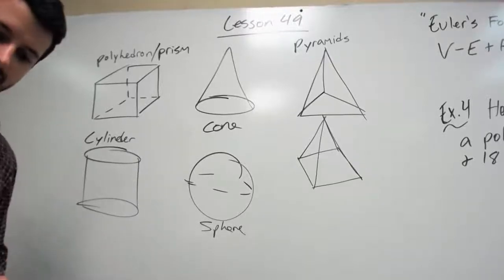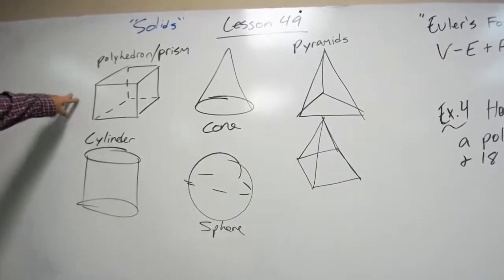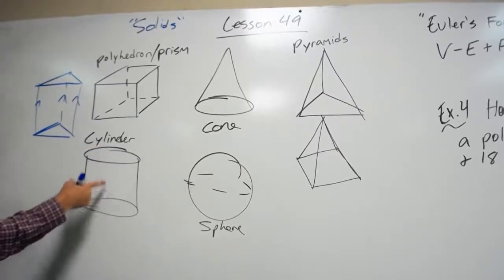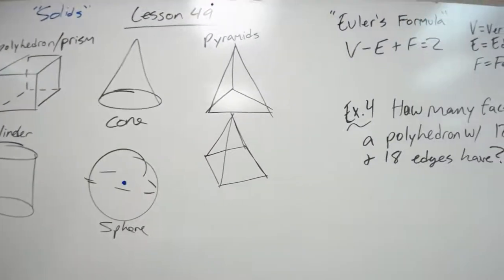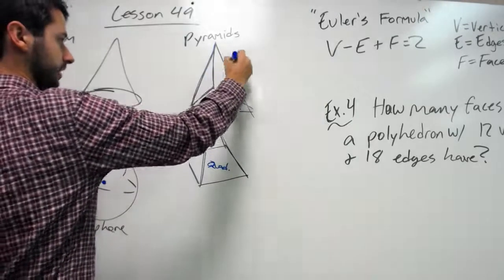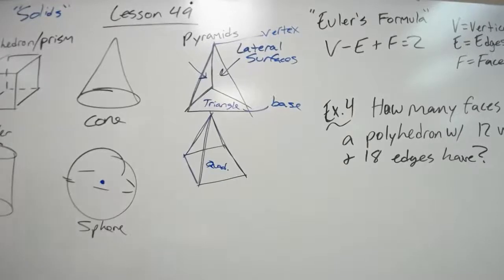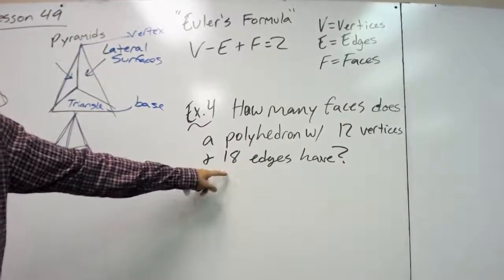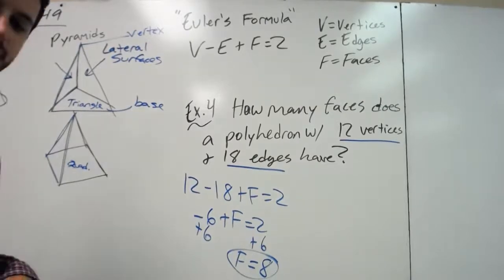Geometry Lesson 49: Solids